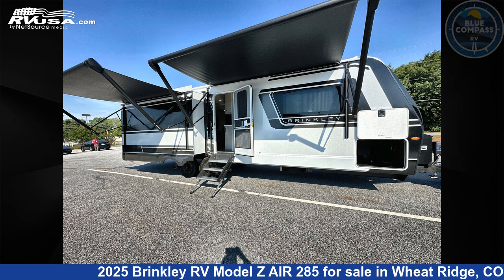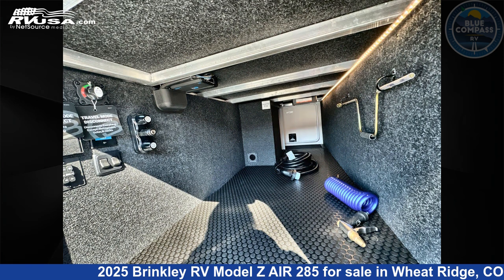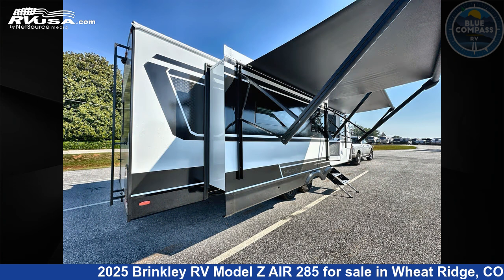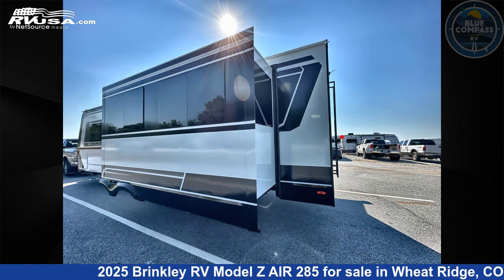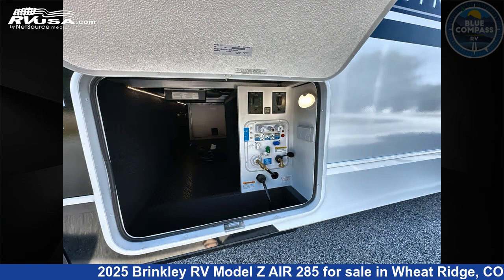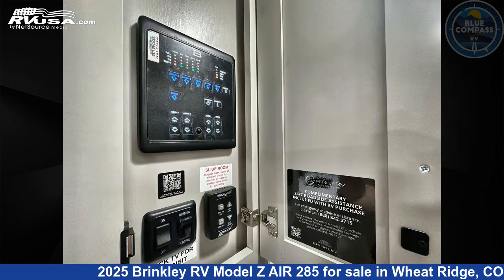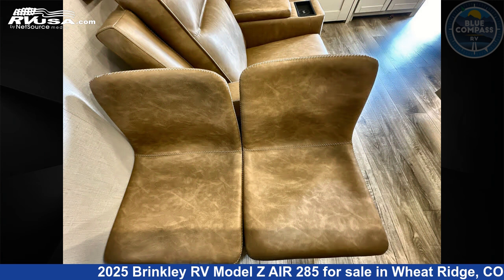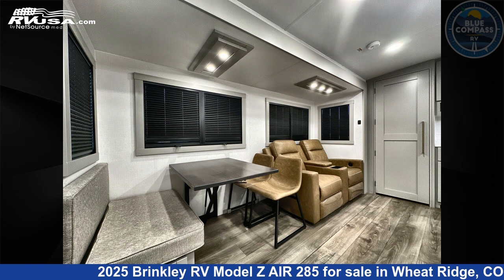Magnificent 2025 Brinkley RV Model Z AIR Travel Trailer RV For Sale in Wheat Ridge, CO | RVUSA.com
This 2025 Brinkley RV Model Z AIR 285 is a Travel Trailer RV. It is located in Wheat Ridge, CO 80033 and is offered for sale by Blue Compass RV Wheat Ridge. This New Brinkley RV Is 33' 0" in length and features sleeps 3, Slideout, and 62 gal fresh water capacity. The floorplan layout of this Travel Trailer features Front Bedroom, Kitchen Island.

Blue Compass RV Wheat Ridge is a dealer for brands like: Alliance RV, Black Series, Coachmen, Cruiser RV, Dutchmen, Forest River, Hero Camper, Keystone, Prime Time, Venture RV and offers the following rv services: Parts/Accessories, Service. They stock rv types such as: Class A, Class C, Fifth Wheel, Popup, Toy Hauler, Travel Trailer. For more information and pricing on this unit, To see all units available for sale by Blue Compass RV Wheat Ridge,